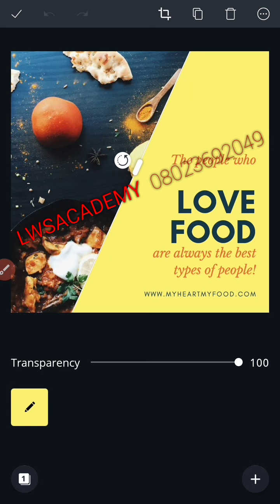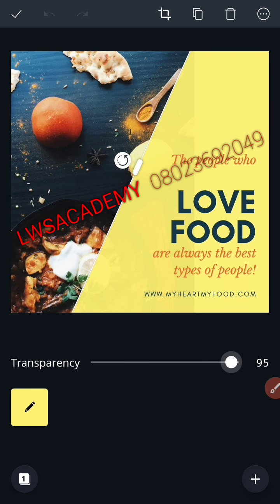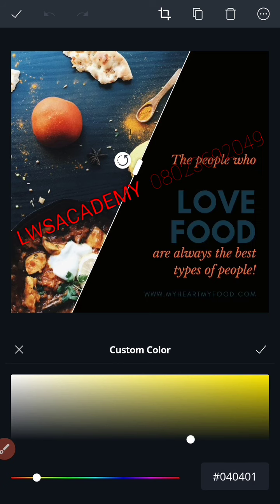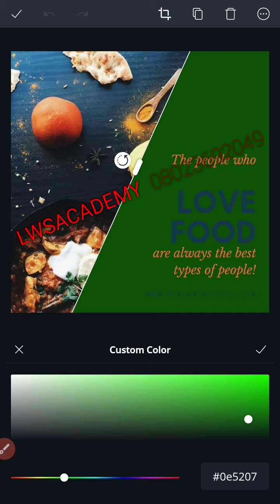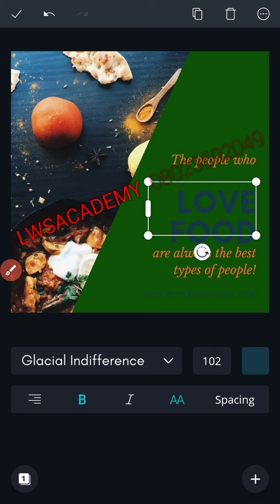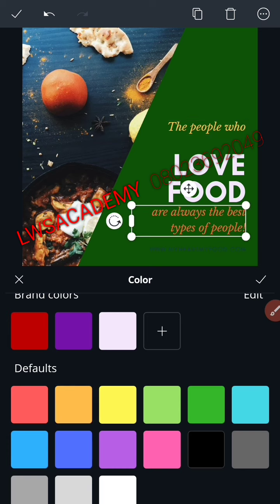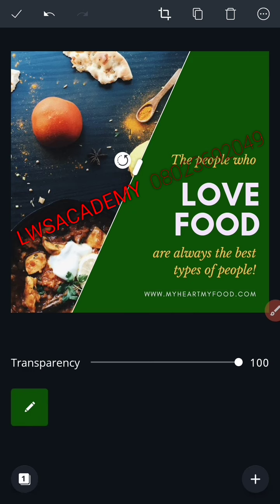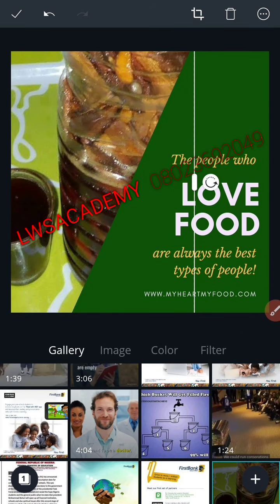CANVA: COLOURS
How to use canva! Using Canva is a very easy free graphic design tool. In this video I'm sharing a complete canva tutorial for beginners. Enjoy!